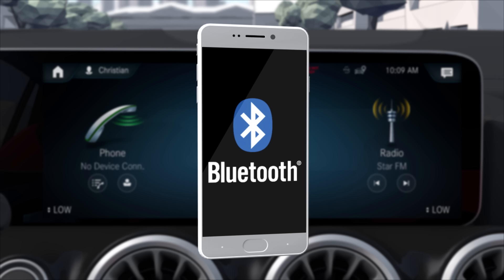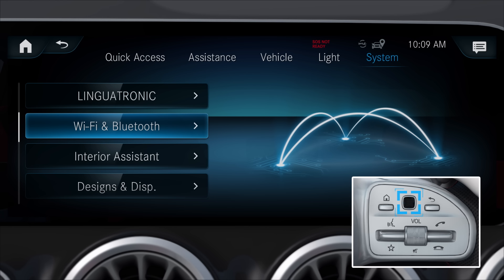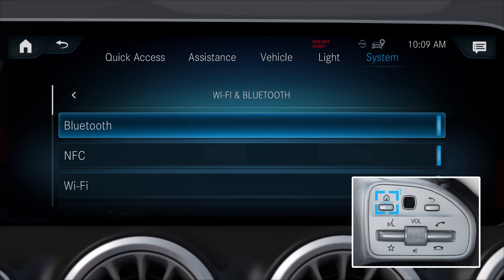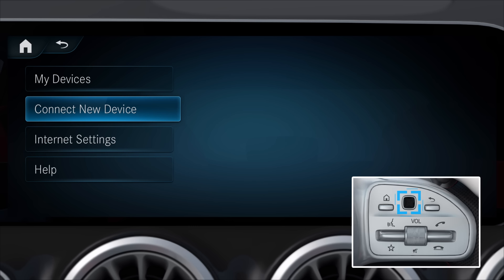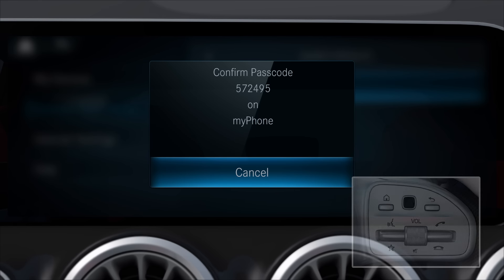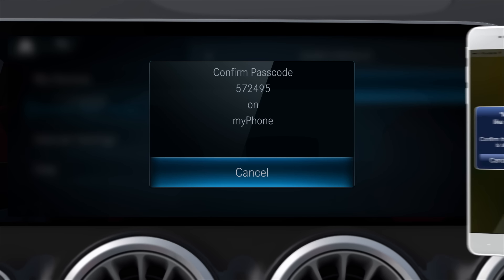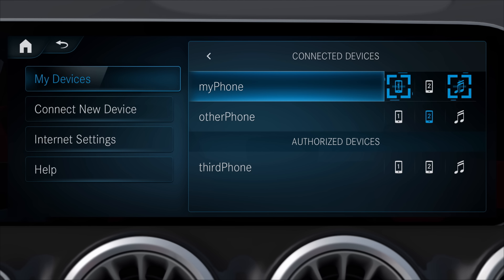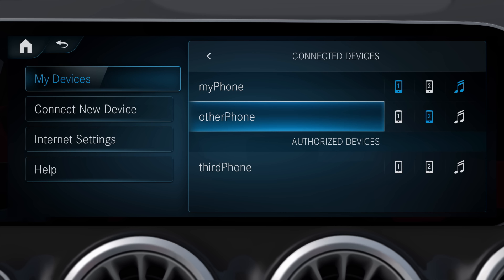2022-2023 EQB How-To: Connect Smartphones with Bluetooth®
Connect your smartphone to your Mercedes-Benz electric vehicle for hands-free calling, messaging and streaming.